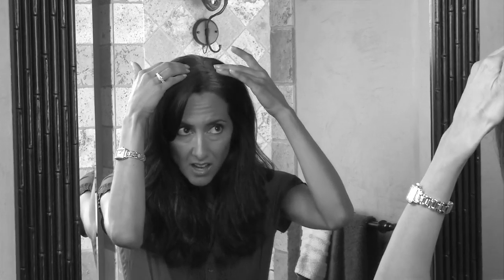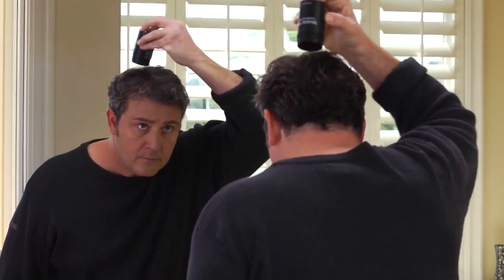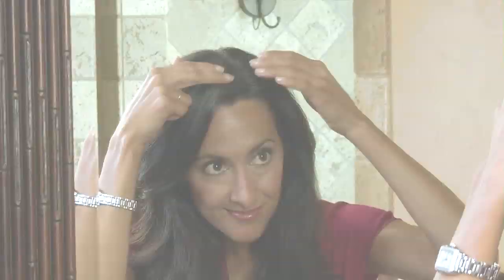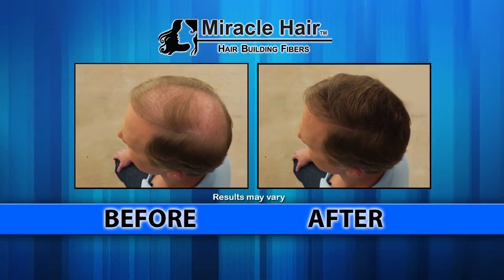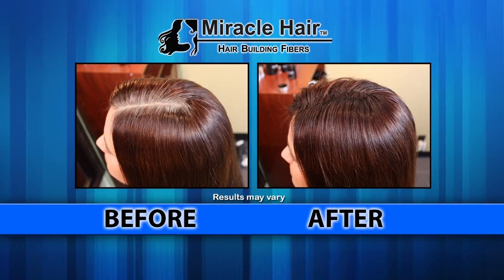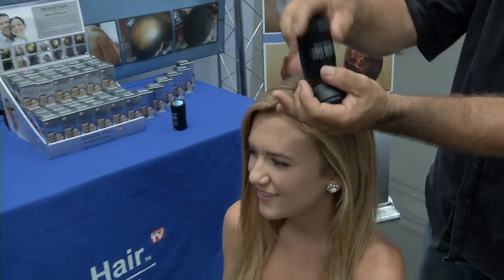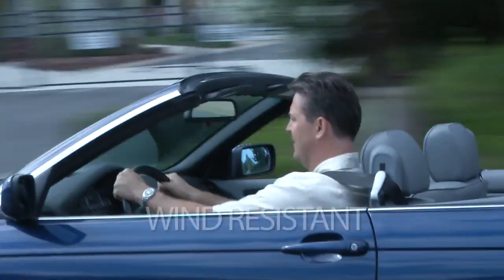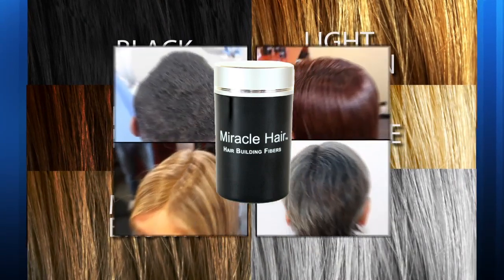Miracle Hair - As Seen On TV!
Miracle Hair uses Smart Fiber Technology™ that binds to your hair with an ultra strong bond. In less than 60 seconds, you'll have thicker, fuller hair. Try It Today